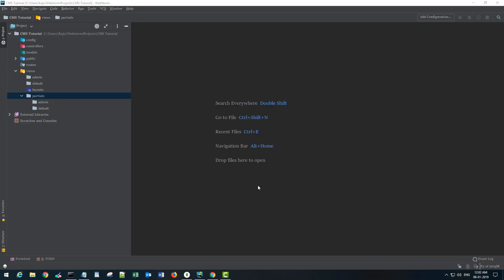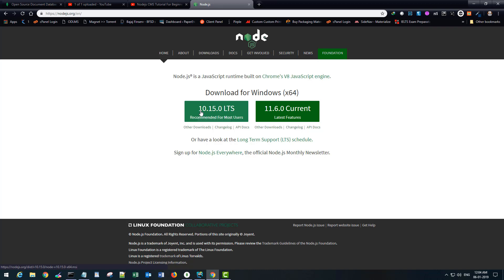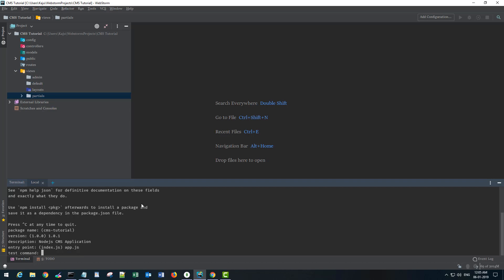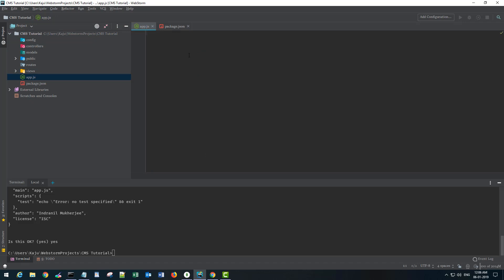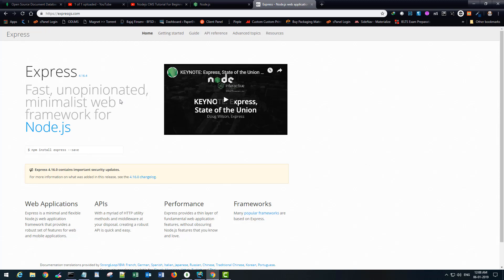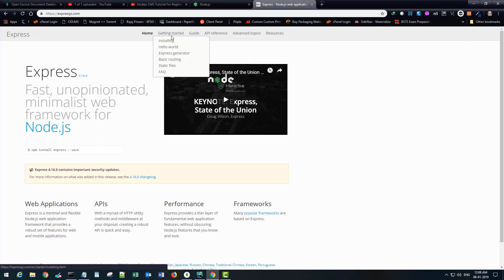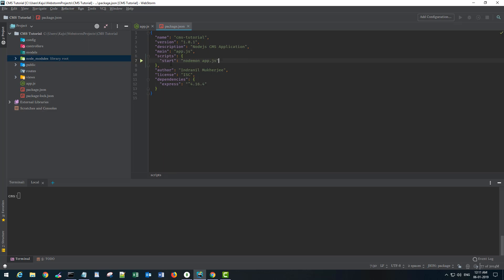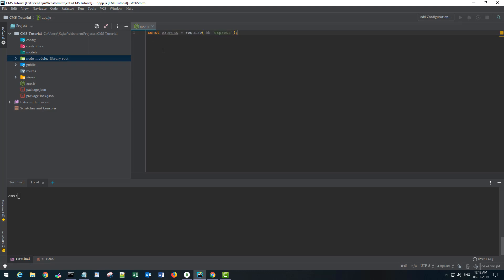Nodejs CMS Tutorial For Beginners - Part 2- Installing Express and Mongoose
In this video, we will create our first file i.e. app.js and install the NPM packages such as Express and Mongoose as well as import them.